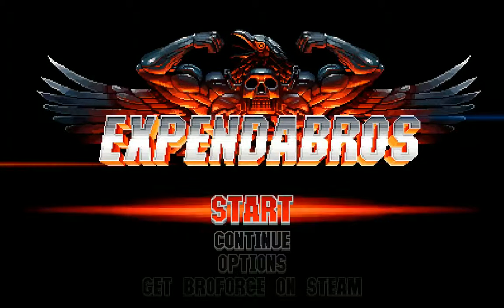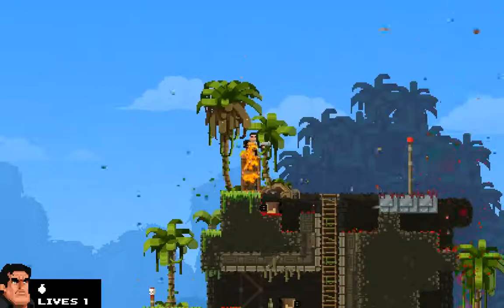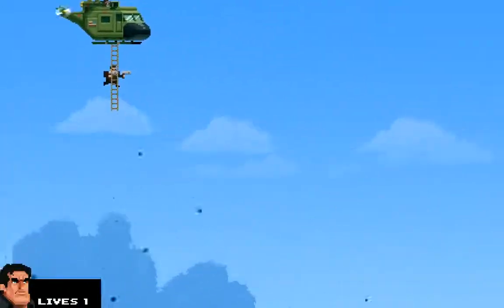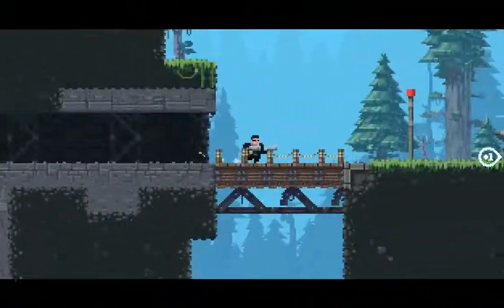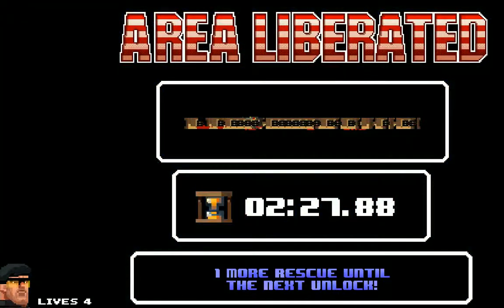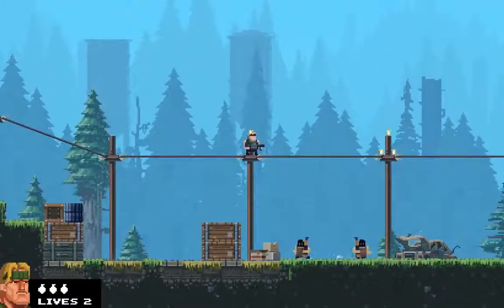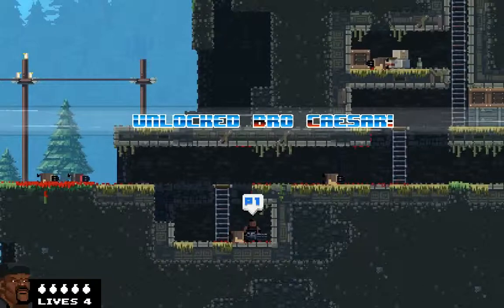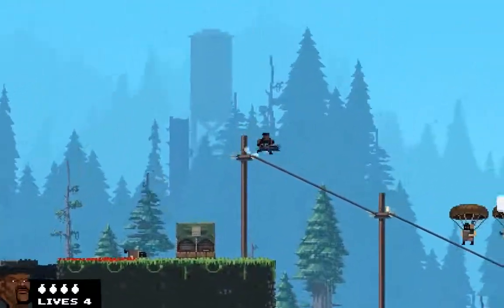ExpendaBros part 1